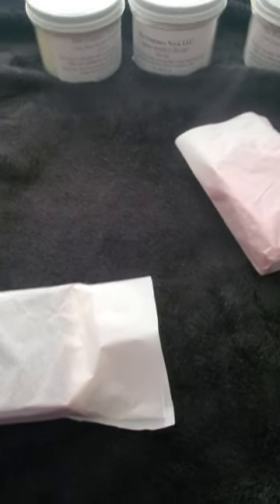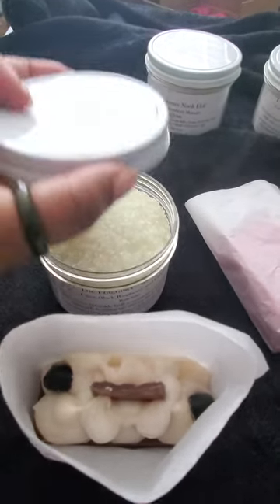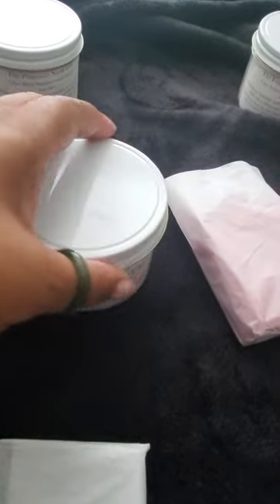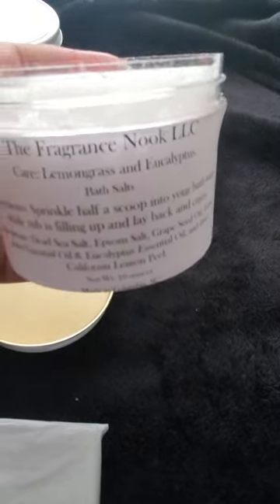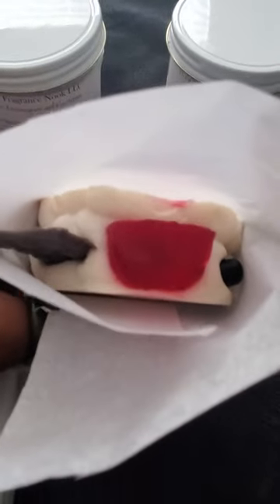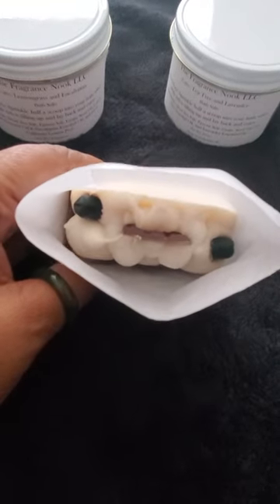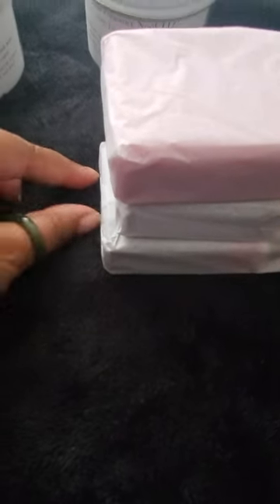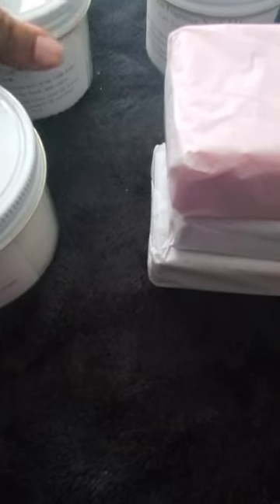A New Look At Our Products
I am featuring some of my products that are ready to go in our shop. Soaps, salts, and more.